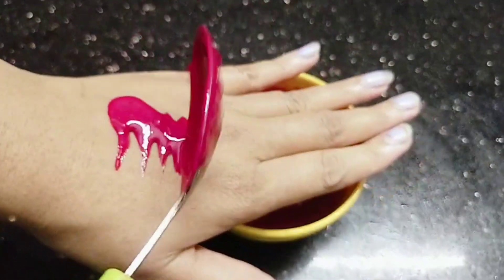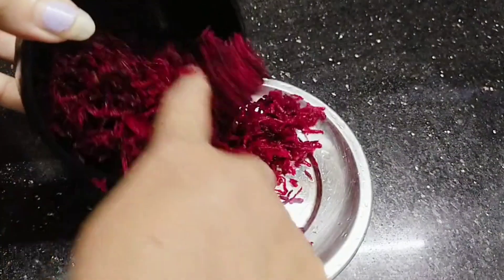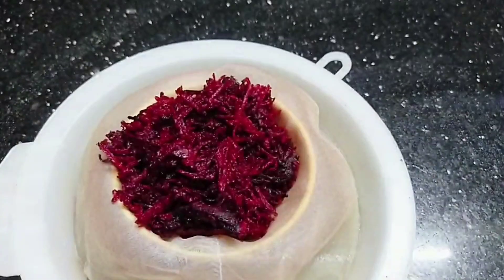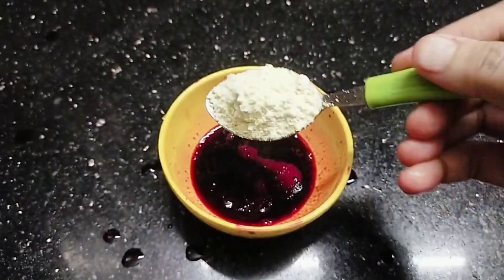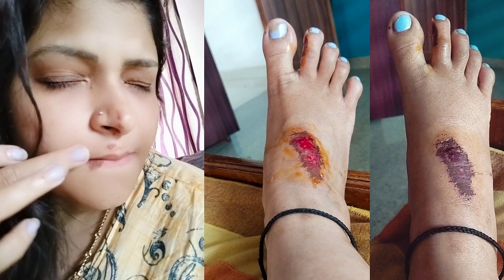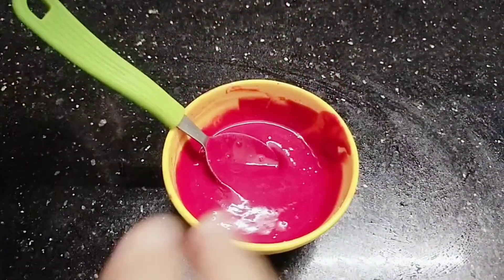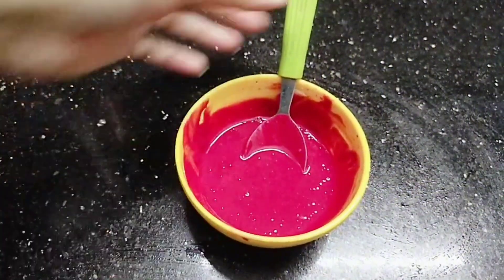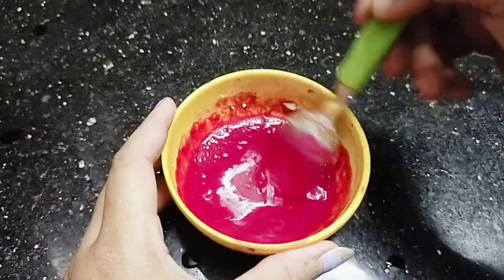2 തവണ ഇങ്ങനെ ചെയ്താൽ എത്ര പഴക്കമുള്ള കറുപ്പും കരിമംഗലവും ഒലിച്ചു പോകും😱skincare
ഞാൻ വീഡിയോയിൽ എന്നും പറയുന്നതുപോലെ തന്നെ നിങ്ങളുടെ ചർമ്മത്തിന് യോജിച്ചതാണെങ്കിൽ മാത്രം ഇത് പിന്തുടരുക അല്ലാത്തപക്ഷം ഇത് ഉപേക്ഷിക്കുക... ഞാൻ വേറെയും  ഒരുപാട് വീഡിയോ ചെയ്തിട്ടുണ്ട് അതിൽ നിങ്ങളുടെ ചർമ്മത്തിന് അനുയോജ്യമായിട്ടുള്ളവ കണ്ടെത്തി ഉപയോഗിക്കുക

Shamnu's Organi Herbal Beauty ഓർഡർ ചെയ്യുവാനായി താഴെക്കാണുന്ന ലിങ്കിൽ ടച്ച് ചെയ്യുക...👇
നിങ്ങളുടെ മുഖത്ത് ഉണ്ടാവുന്ന എല്ലാ പ്രശ്നങ്ങൾക്കും പരിഹാരം കാണണോ? എങ്കിൽ Shamnu's Organi Herbal Beauty യുടെ Homemade  face gels ഉപയോഗിച്ചു തുടങ്ങൂ👍 മുഖത്തുണ്ടാകുന്ന  കരിമംഗല്യം ,കറുത്ത പാട് ,മുഖക്കുരു, പ്രായമാകുമ്പോൾ ഉണ്ടാകുന്ന ചുളിവ്, കണ്ണിനടിയിലെ കറുപ്പ്, open pores , ചുണ്ടിലെ കറുത്ത പാട് അല്ലെങ്കിൽ നിറവ്യത്യാസം ഇവയെല്ലാം  മാറ്റി നിങ്ങളുടെ ചർമ്മം  മിനുസമുള്ളതും തിളക്കമുള്ളതുമായി തീരും ✨👌👍
 മുടികൊഴിച്ചിൽ താരൻ എന്നിവ മാറ്റി മുടി കൂടുതൽ കരുത്തോടെയും ഉള്ളോടുകൂടിയും കറുപ്പായി  വളരാൻ   Shamnu's Organi Hair oil

Order number : 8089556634 ( WhatsApp number)